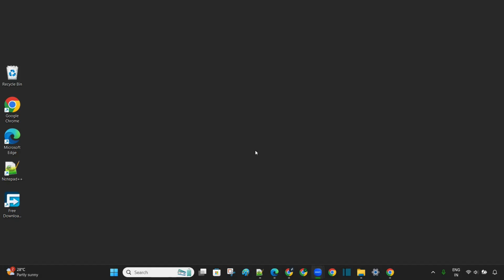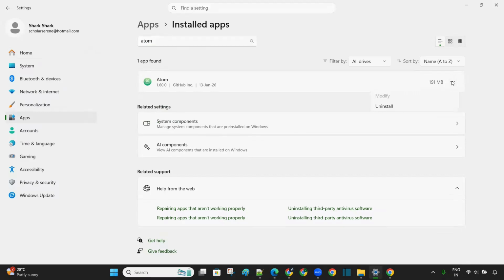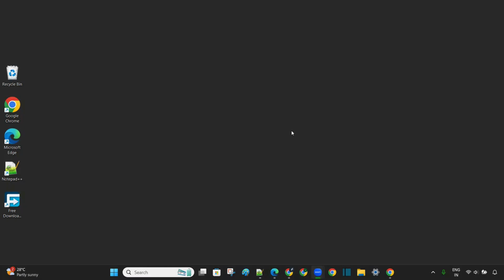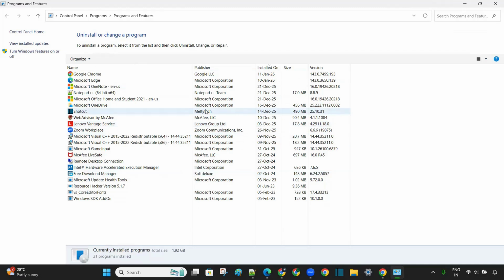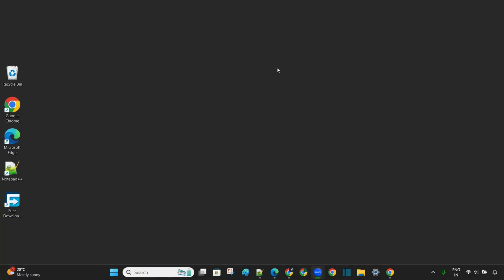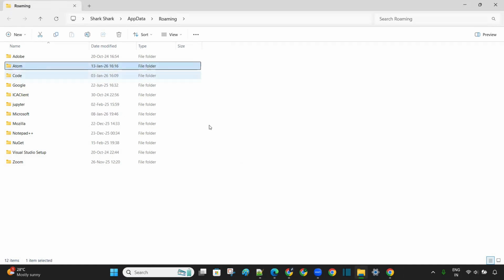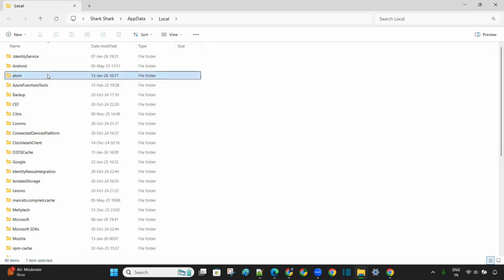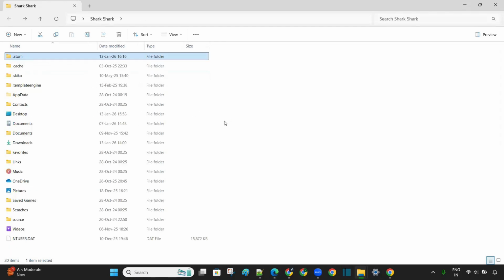How to Uninstall Atom v1.60.0 on Windows 11 (2026) | Step-by-Step Guide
This video explains How to Uninstall Atom v1.60.0 on Windows 11 (2026).

Below is a Step-by-Step Guide to Uninstall Atom v1.60.0 on Windows 11:

Step 1: Follow any of below 2 methods:
Method 1 - Uninstall Atom via Windows Settings
1. Press 'Windows + I' to open 'Settings'
2. Go to 'Apps'
3. Click 'Installed apps'
4. Search 'Atom' and Click '⋮ (three dots)' ➡️ 'Uninstall' ➡️ 'Uninstall'.

Method 2 - Uninstall Atom via Control Panel
1. Press 'Windows + R'
2. Type below and Press 'Enter'
   appwiz.cpl
3. Find 'Atom' and Right-click ➡️ 'Uninstall'

Step 2: Cleanup Post Uninstall
Delete these folders:
%APPDATA%\atom\
%LOCALAPPDATA%\atom\
%USERPROFILE%\.atom

Open Command Prompt and type 'atom'.
You should get output - 'atom' is not recognized as an internal or external command.

0:00 Introduction
0:13 Uninstall Atom via Windows Settings
1:20 Uninstall Atom via Control Panel
2:13 Cleanup Post Uninstall
3:46 Verify Uninstallation
4:27 Reference Guide